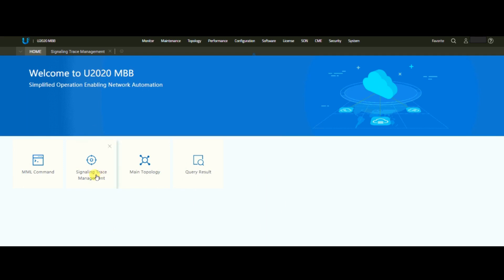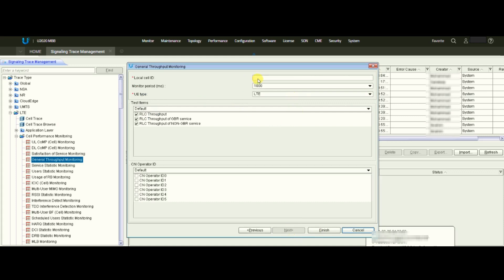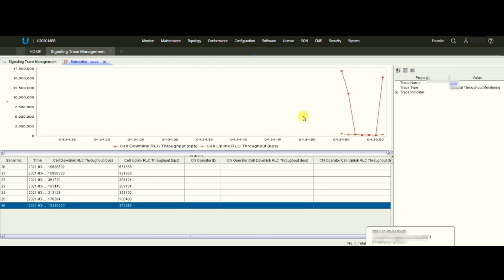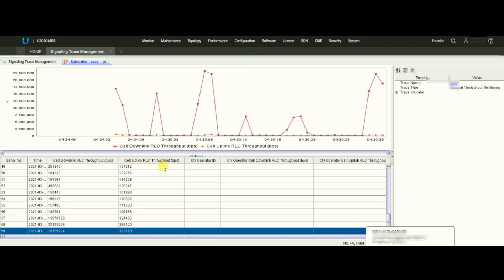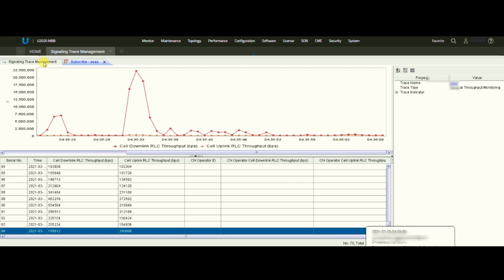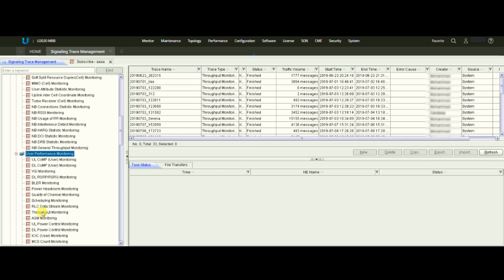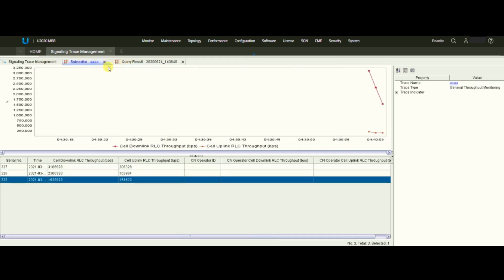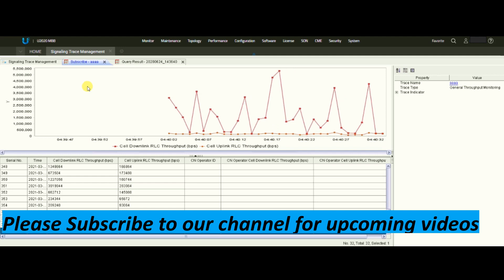LIVE 4G Throughput Monitoring | No need to send Field Engineer to attend Customer Complain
Very useful tool to check live 4G throughput from Huawei U2020/U2000. You can easily check the user throughput from the system. So, its becoming very easy to troubleshoot customer complains, especially in this COVID-19 Lockdown situation.